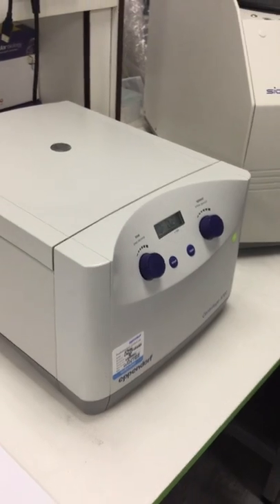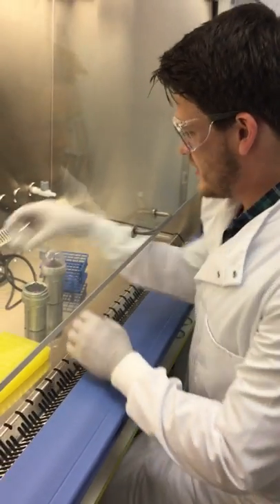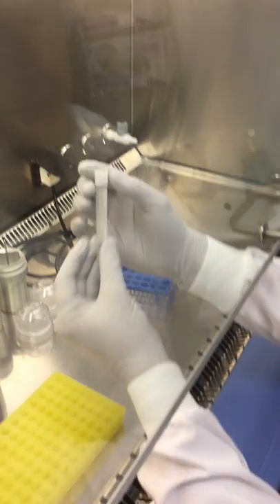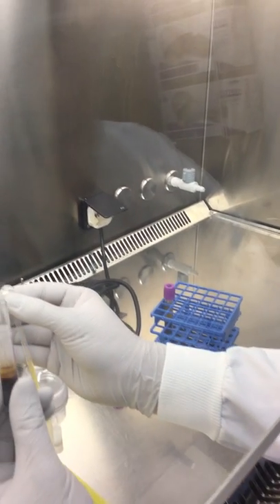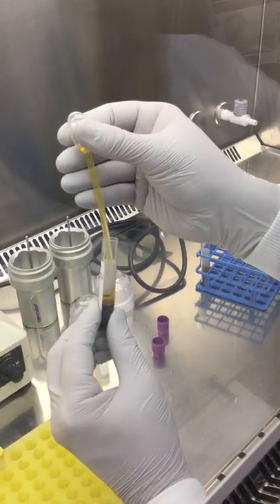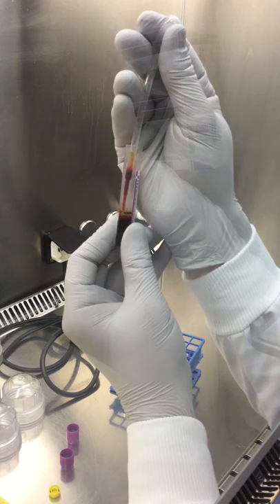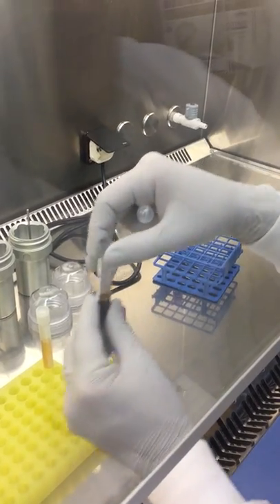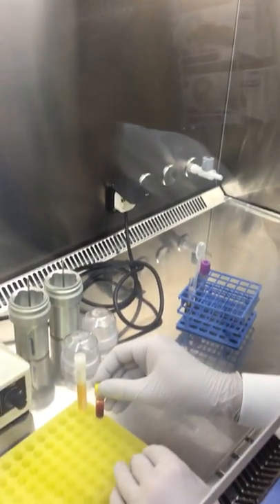Buffy Coat and plasma separation IBIS 3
Video showing the technique for Buffy Coat and plasma extraction from whole blood. Hope you find this helpful!